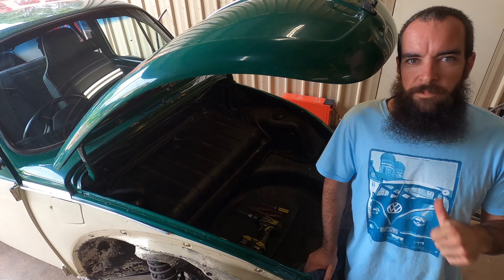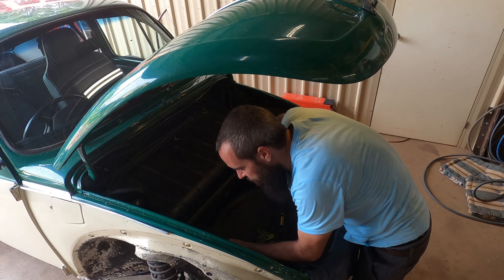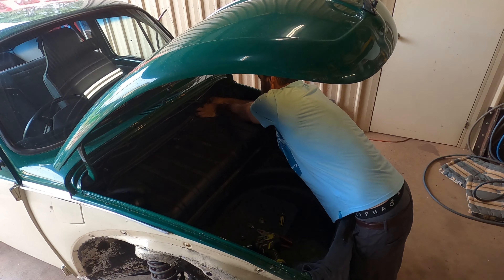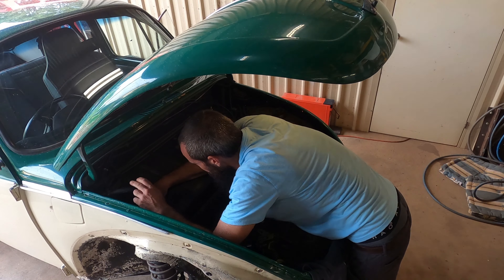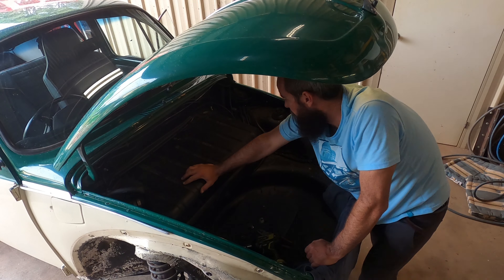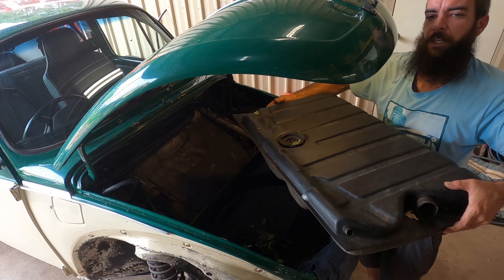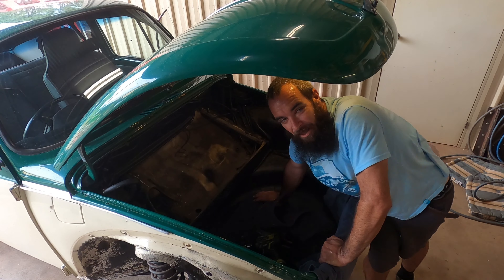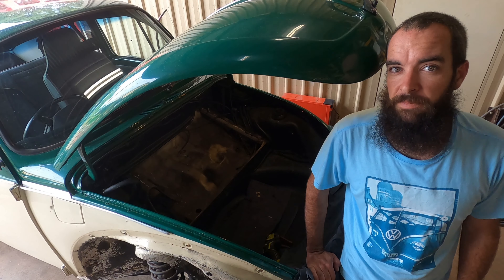STEP 3, Building Bruce. Superbeetle fuel tank removal.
Todays video is a quick one, showing how to remove a volkswagen superbug fuel tank, in just a few minutes...